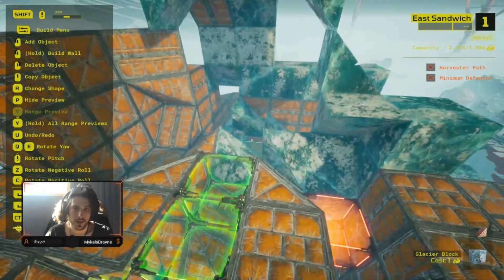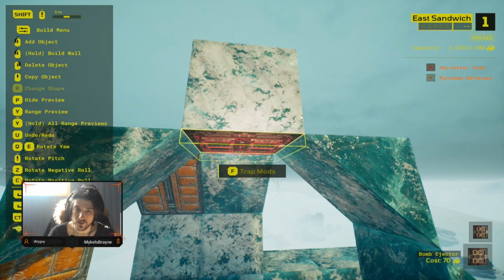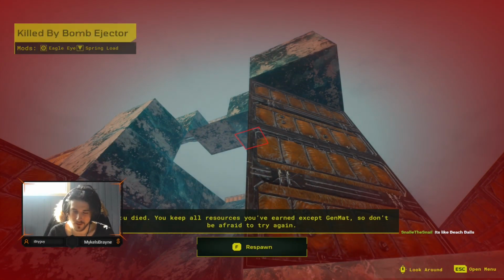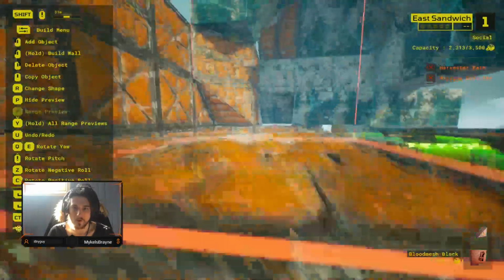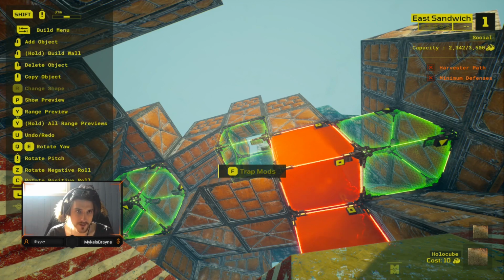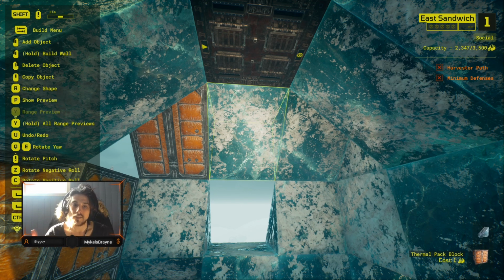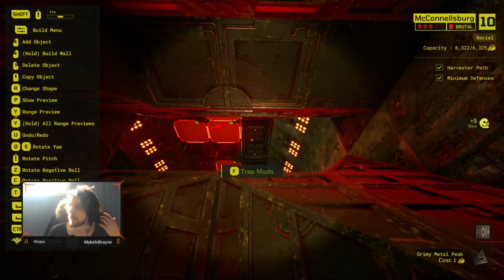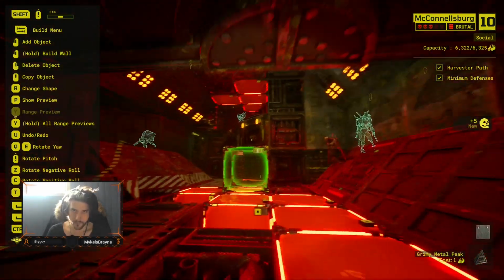STREAM TUTO PART 3 - LEARN HOW TO BOMB SPLIT - FROM 02/10 STREAM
Hello everyone! I hope you are doing great! This is the 3rd and last part of the tutorial stream from 10th February. In this episode, we will talk about bombs split to use the full potential of bombs splits, that can be terrifying for any kind of raiders. Hope you will enjoy the video!

Raid safe, build deadly, Custodian!